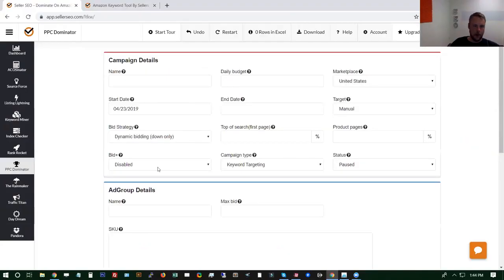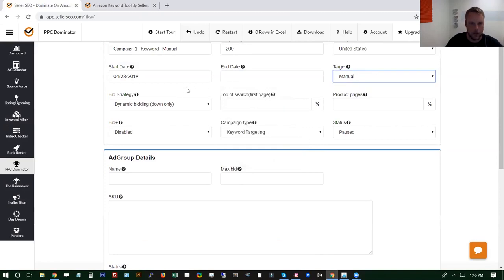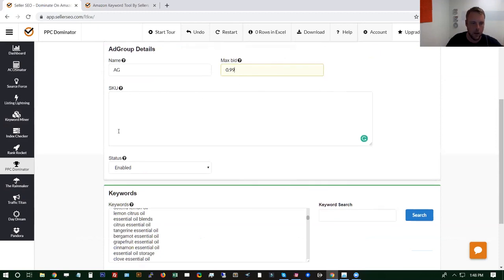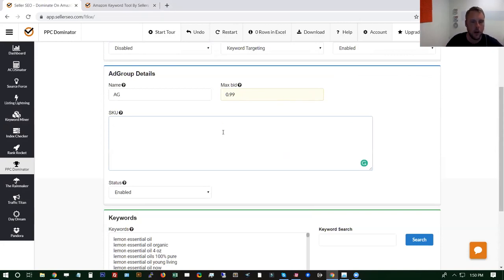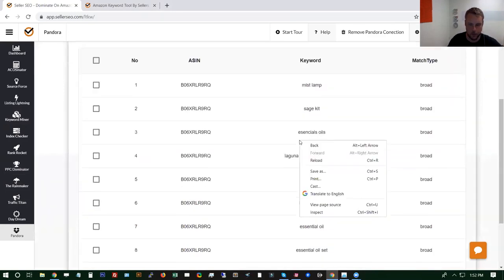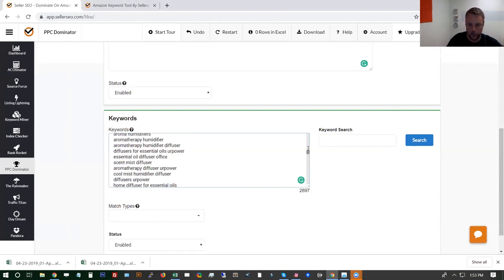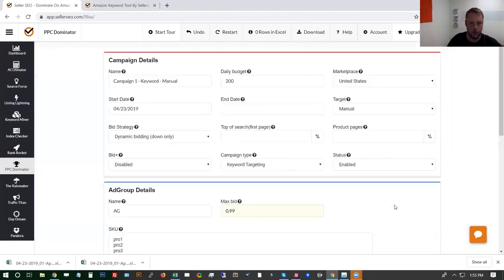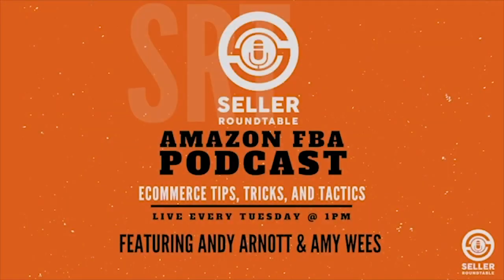How To Build Amazon PPC Campaigns And Pick The Right Keywords